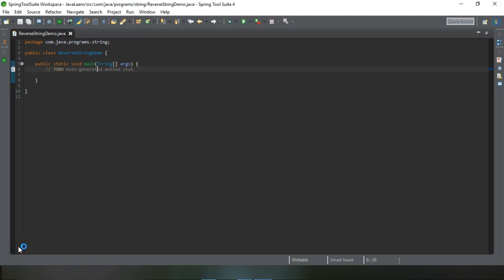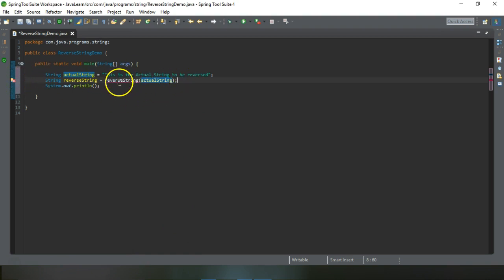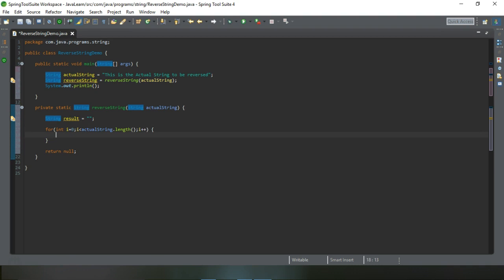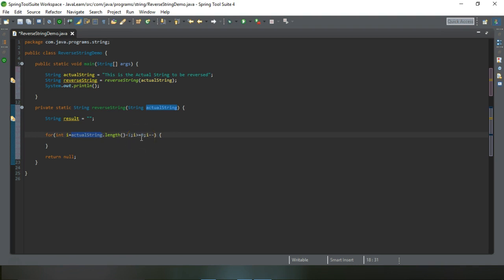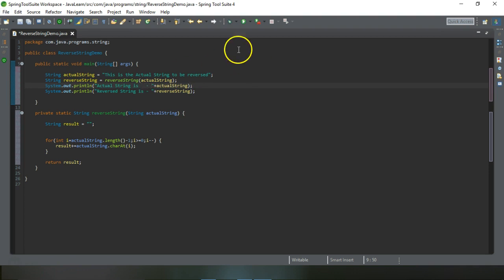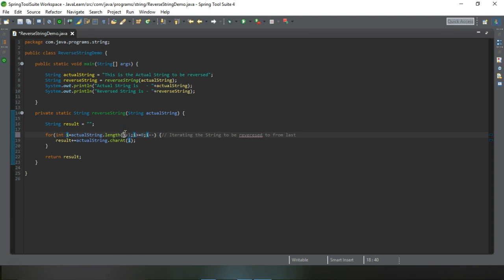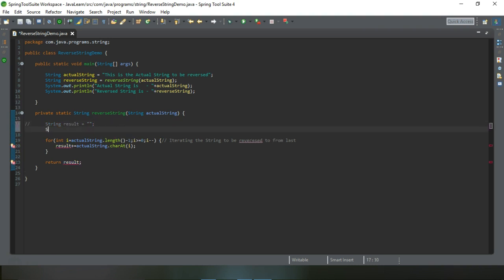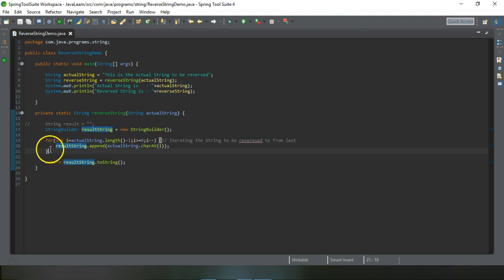How to Reverse a String in Java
This Video is about how to reverse a string in Java.